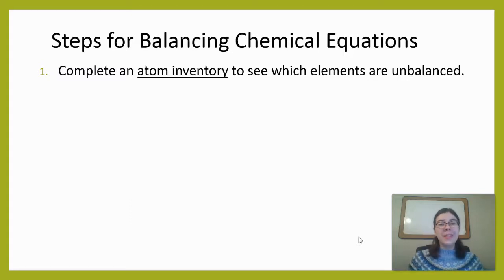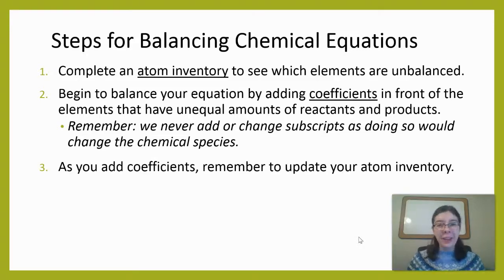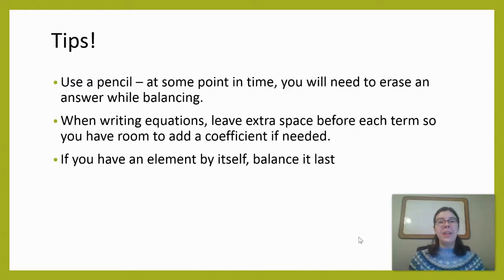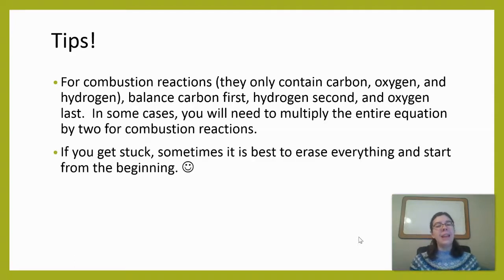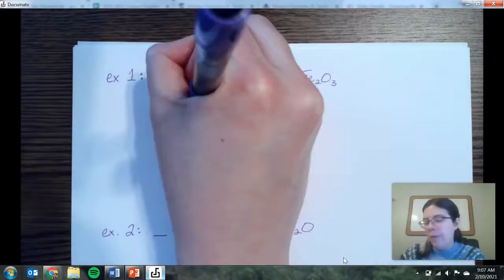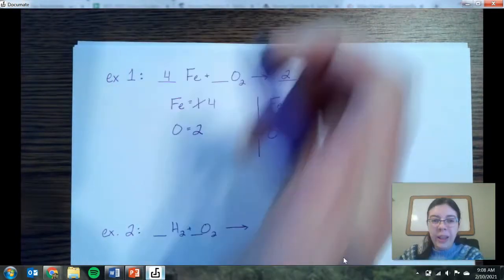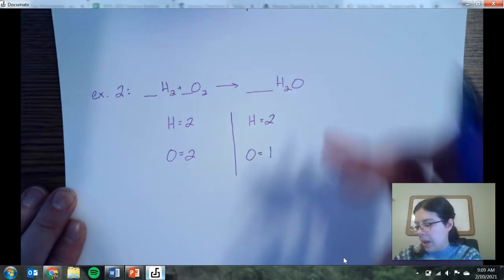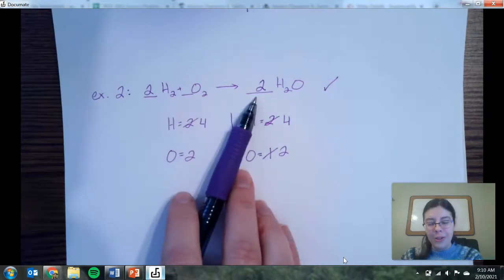Balancing Chemical Equations 101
An introductory video to balancing chemical equations including some tips and examples.